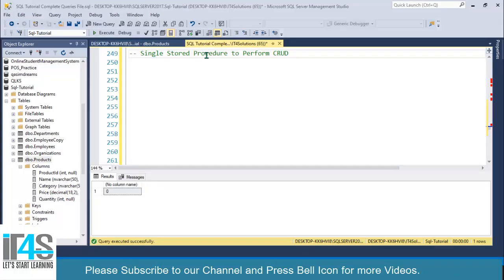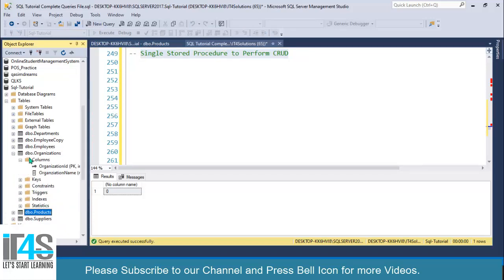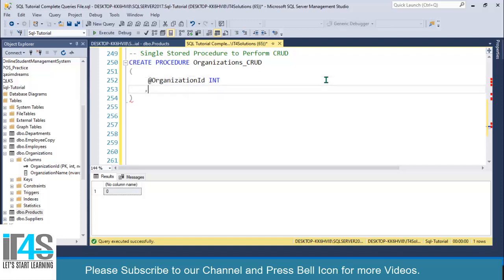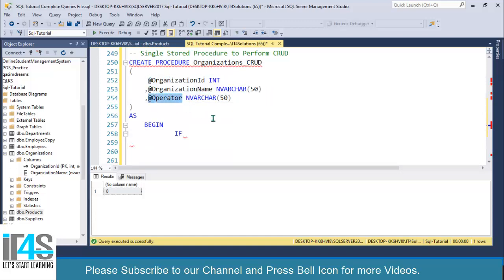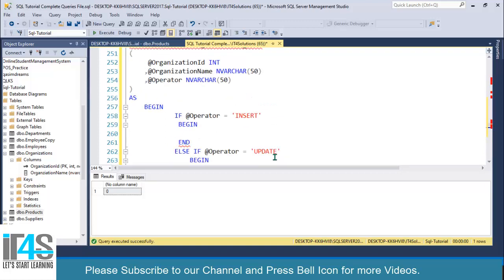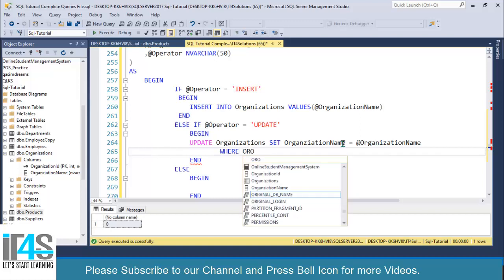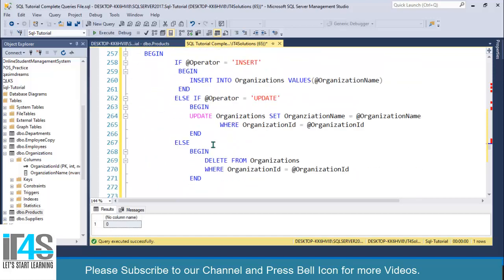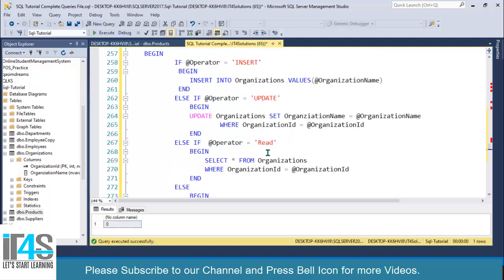SQL Complete Course | 35 - Single Stored Procedure to Perform CRUD Operations in SQL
In this video you will learn about SQL Complete Course | 35 - Single Stored Procedure to Perform CRUD Operations in SQL

SQL Server Tutorial in English
SQL Server 2017 Tutorial in English
Store Procedure- How to Select Data in SQL using Store Procedure
How to Select Data in SQL using Store Procedure

SQL Server 2017 Tutorial,
SQL Server 2017 Complete Course,
Learn SQL Server in 2020,
SQL Server 2017 Professional Course,
Learn Database Design,
Database Requirement,
Database Security,
Requirement Analysis,